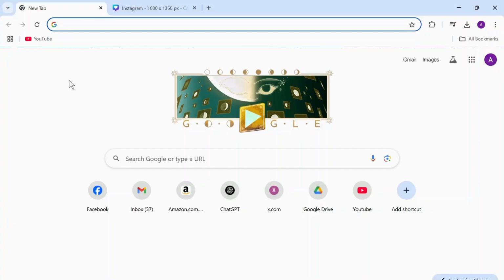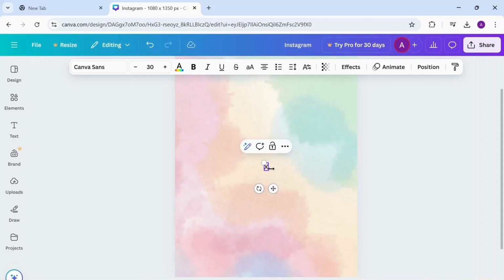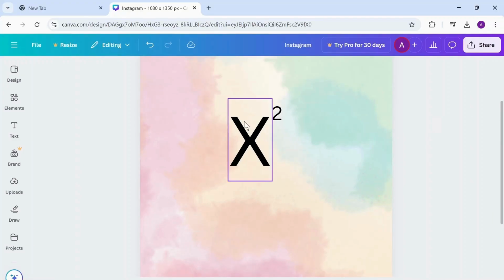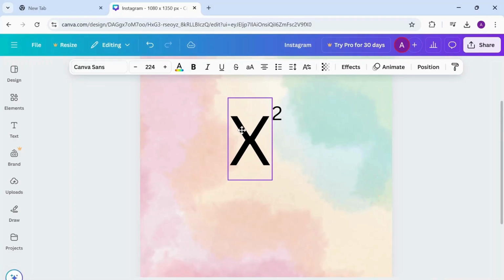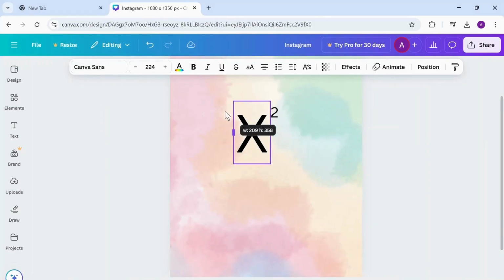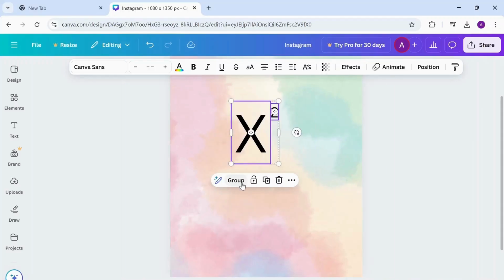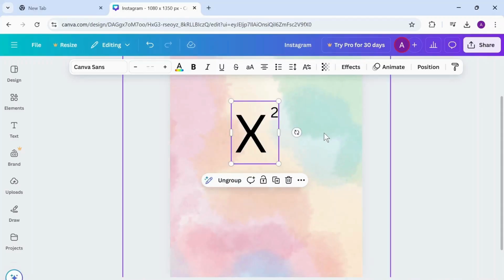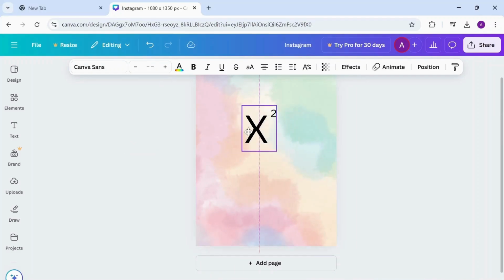How to Create a Subscripts and Superscript in Canva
Learn how to create a subscripts and superscript in Canva with this easy-to-follow tutorial. We'll show you how to create a superscript in Canva, whether you're using the Canva app or the desktop version. You'll discover how to make a superscript in Canva and how to add a subscript in Canva, ensuring you can effectively format your text. This video covers how to add superscript in Canva and how to create a superscript or subscript in Canva, so you can easily create superscript in Canva and make superscript in Canva. You'll also learn how to attach superscript in Canva.

Timestamps:
0:00 Introduction to Subscripts and Superscripts
0:30 Step-by-Step Guide to Creating Superscripts
1:15 Step-by-Step Guide to Creating Subscripts